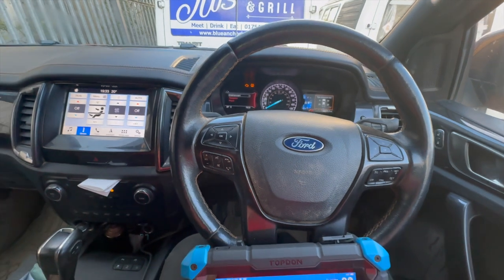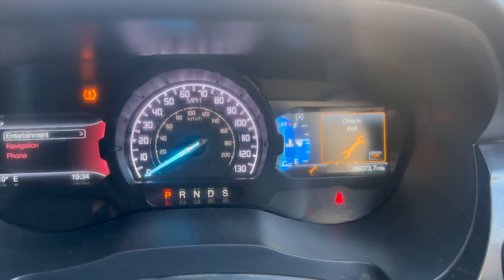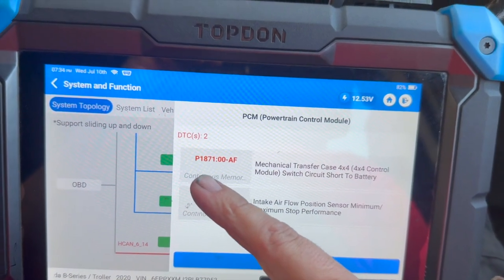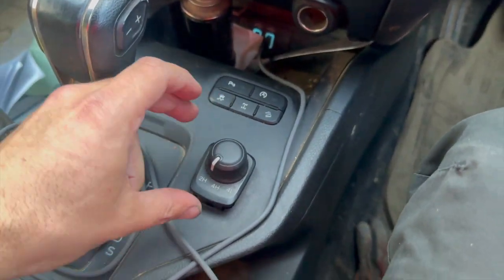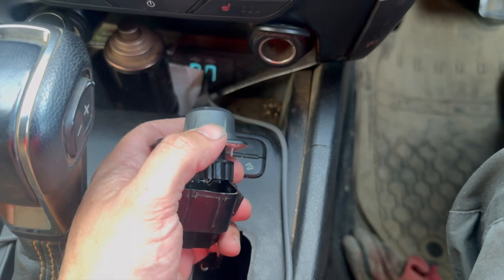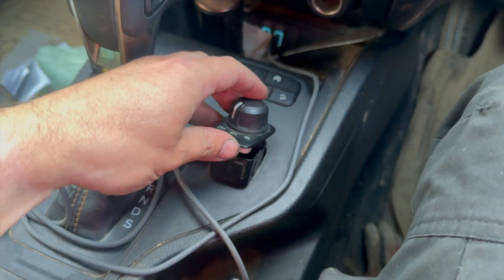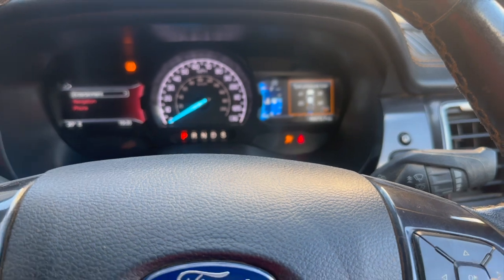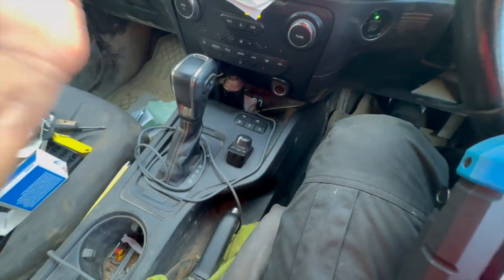Ford Ranger "check 4x4" & spanner light on dash P1871 fault code in engine ECU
2020 Ford ranger with the Check 4x4 message & spanner light on dash, P1871 Mechanical transfer case 4 x4 switch circuit short to battery fault.

Fault caused by fault switch that appears to have been previously damaged, switch could have been repaired but I replaced it to guarantee a permanent fix!

New switch Ebay

Switch part no - 1738736